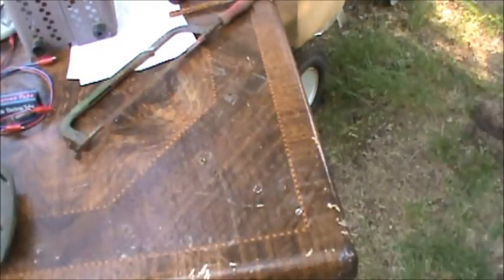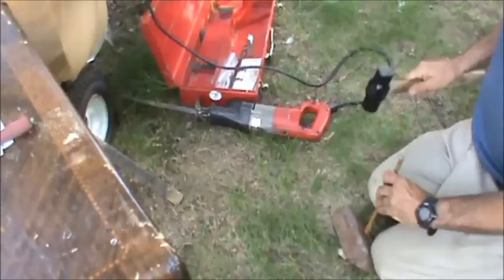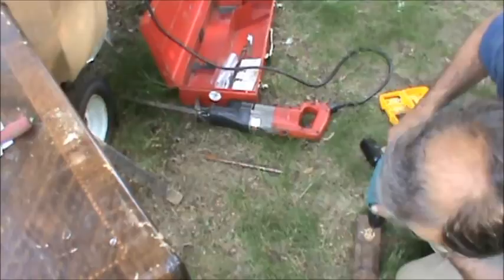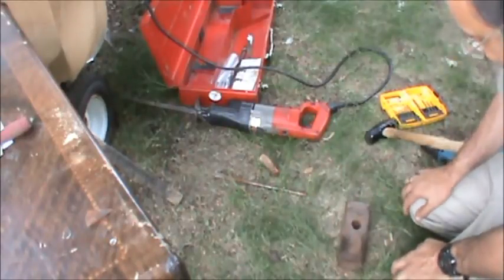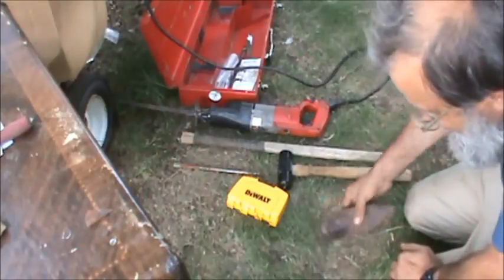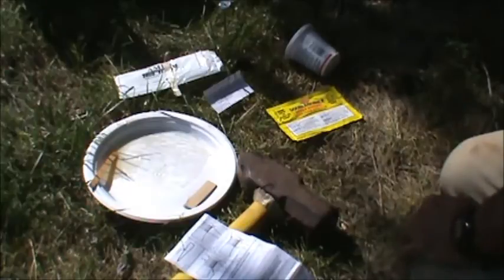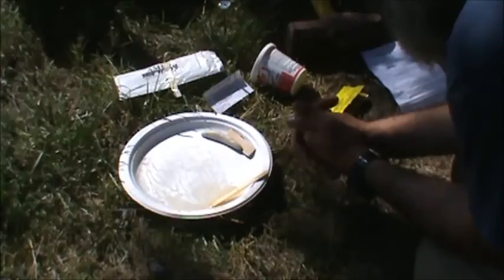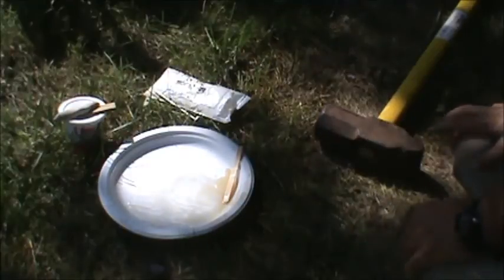Sledge hammer handle install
Install a new handle on your sledge hammer